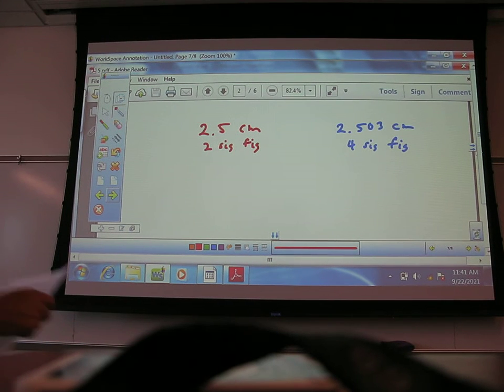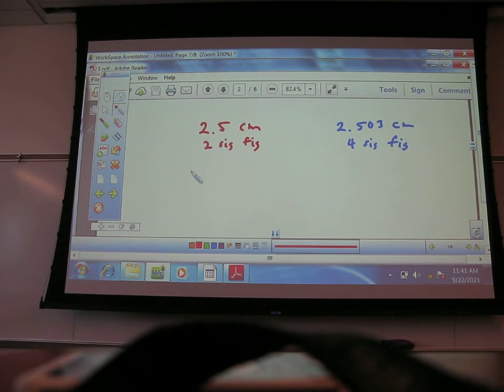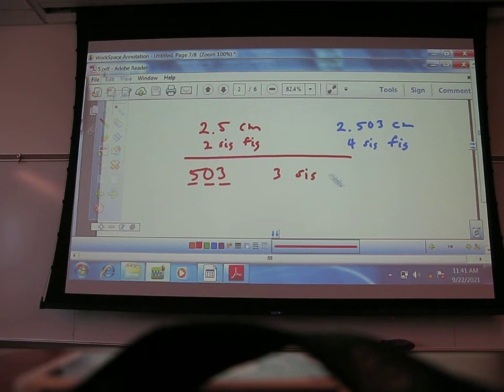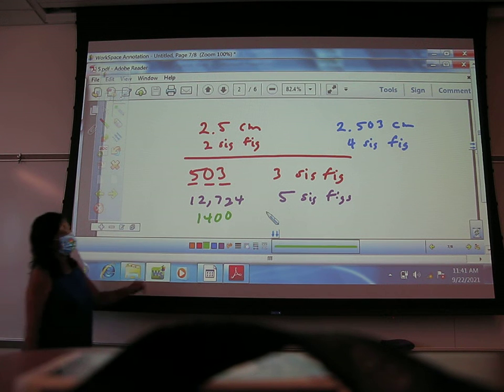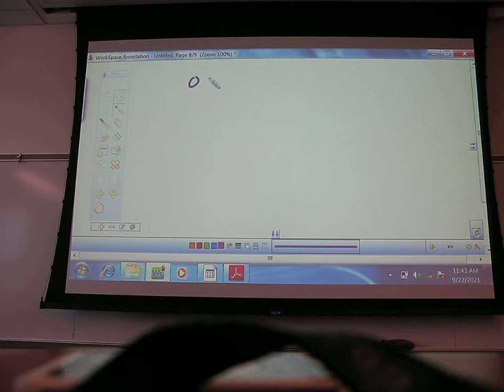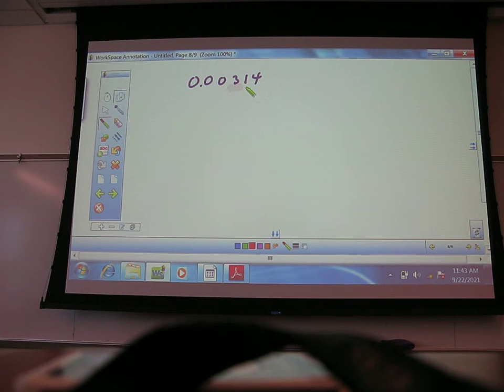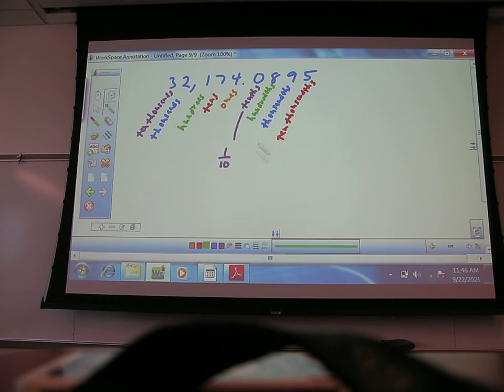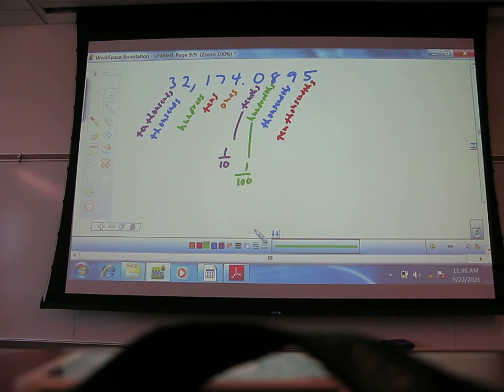Math 50 F21 Part 3 Sept 22